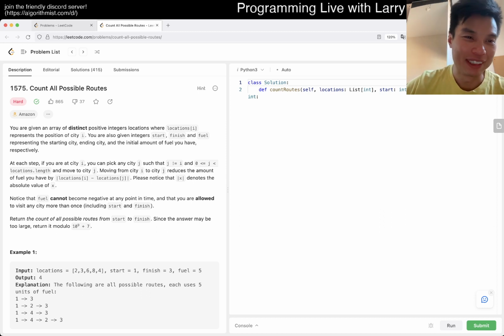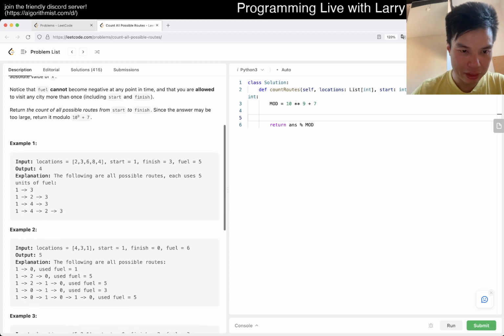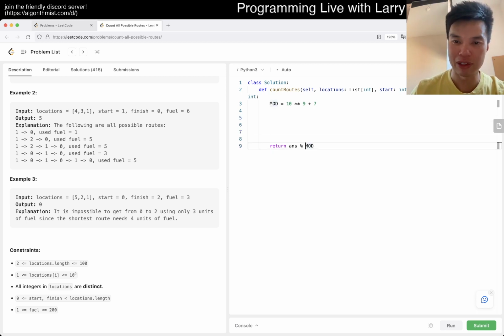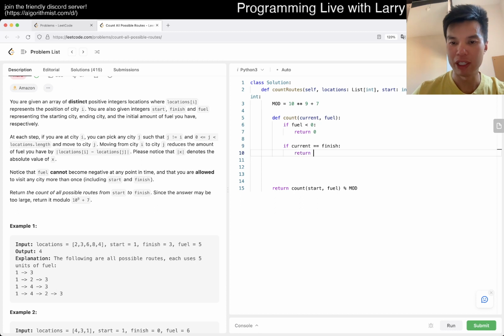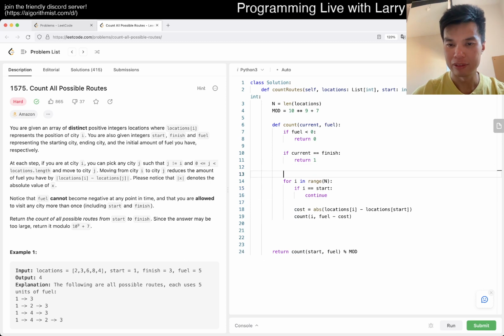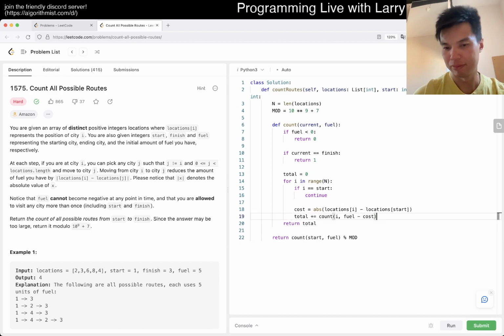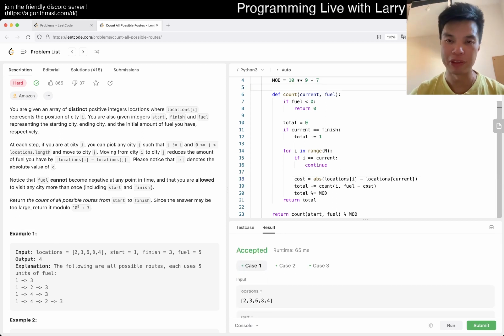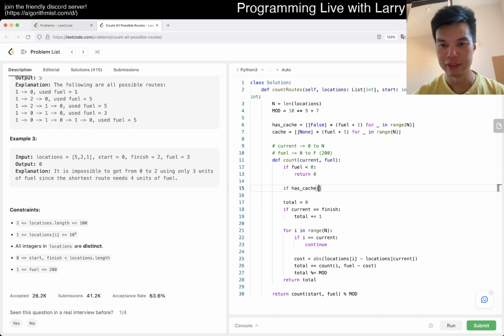Daily Leetcode #1181: Jun 25, 2023 - 1575. Count All Possible Routes